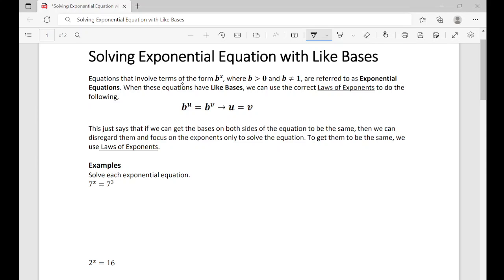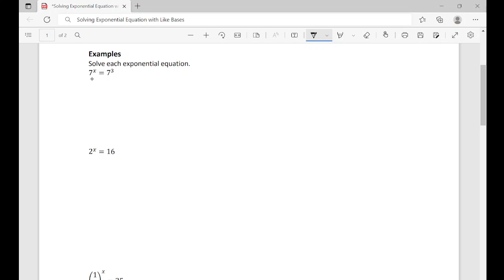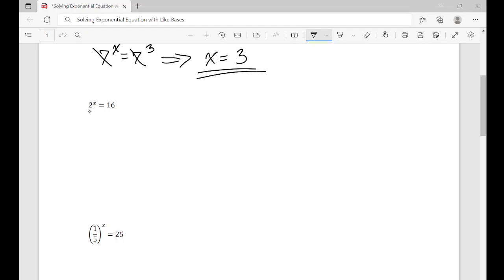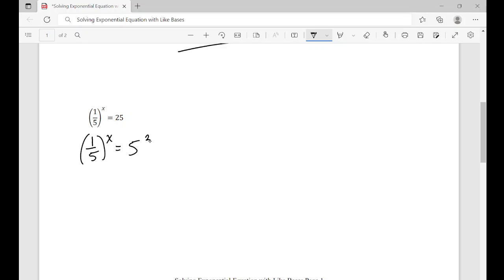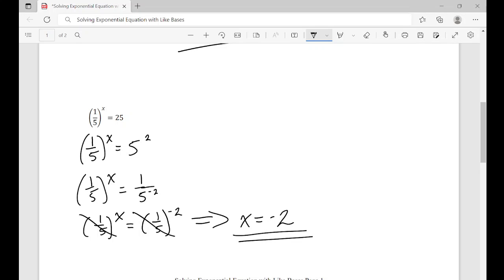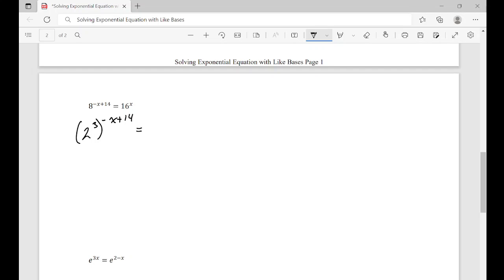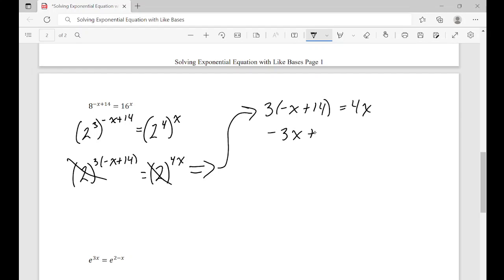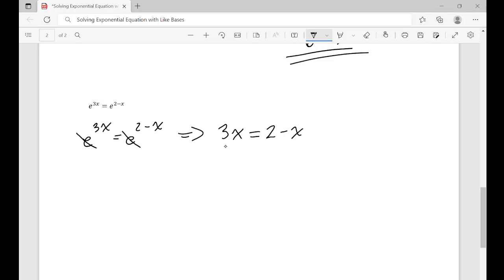Solving Exponential Equation with Like Bases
A few examples showing how to solve exponential equations that have like bases.